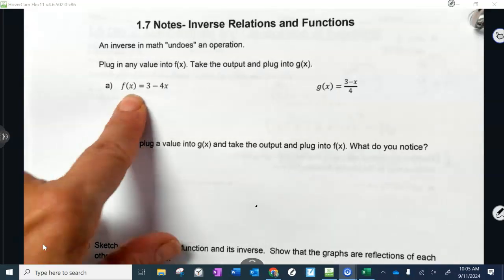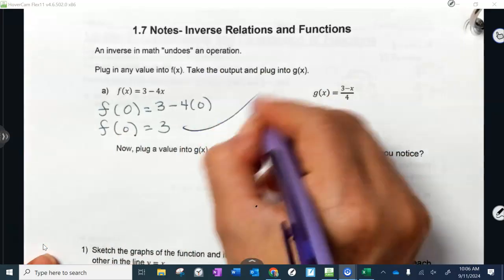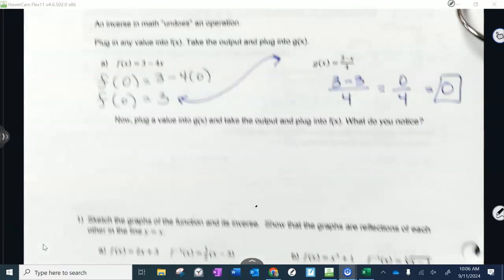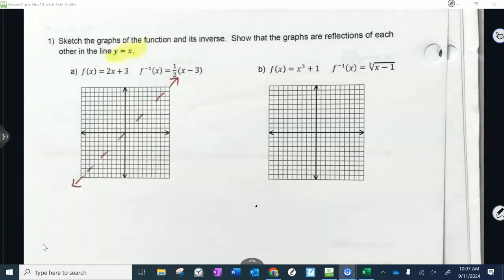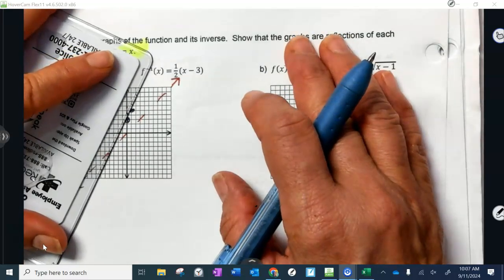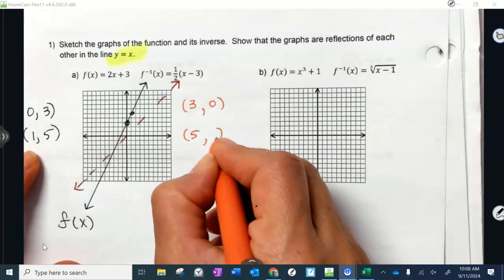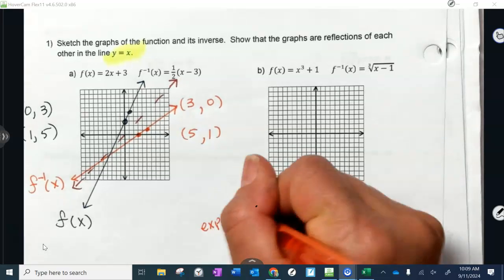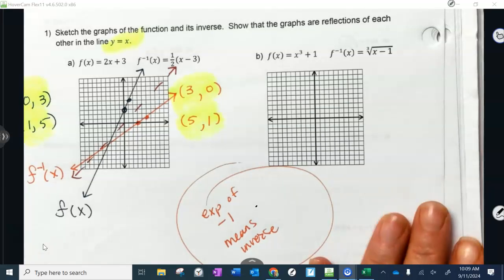1 7 Part 1